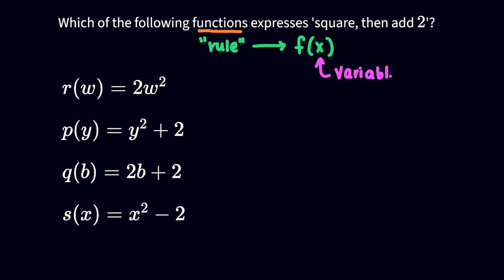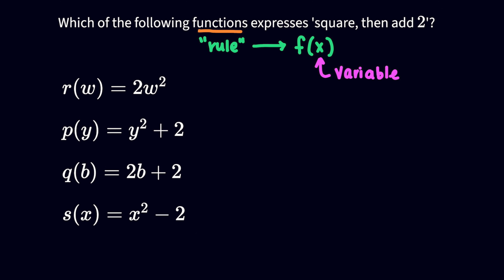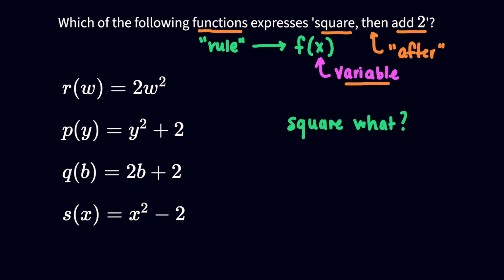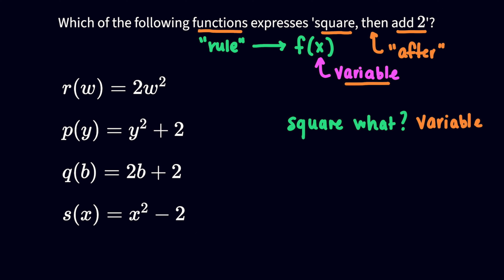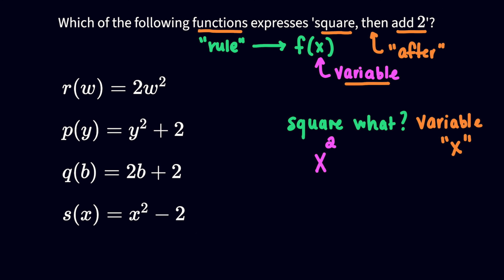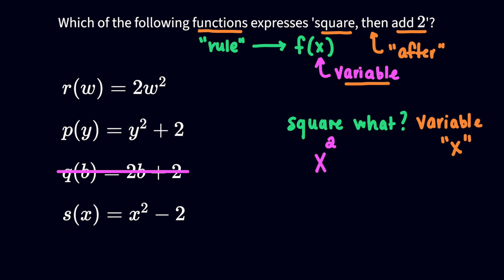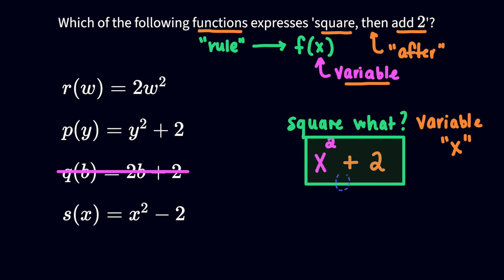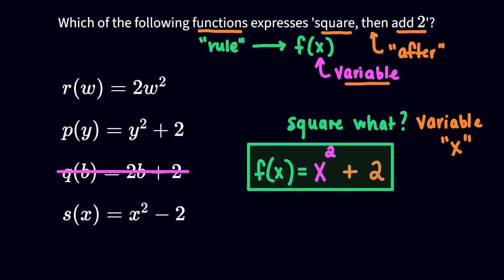Easy Ways to Convert Operations into Functions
In this video, we simplify the process of writing functions! I’ll guide you through how to express operations using function notation.

Question: Which of the following functions expresses 'square, then add two'?

r(w) = 2w^2
p(y) = y^2 + 2
q(b) = 2b + 2
s(x) = x^2 - 2

By the end, you’ll feel confident in expressing mathematical operations as functions!